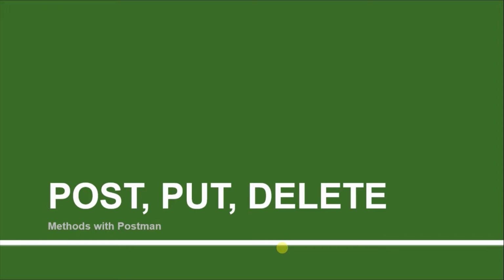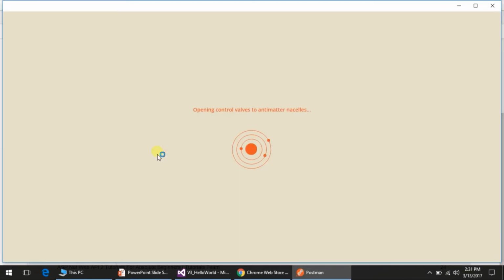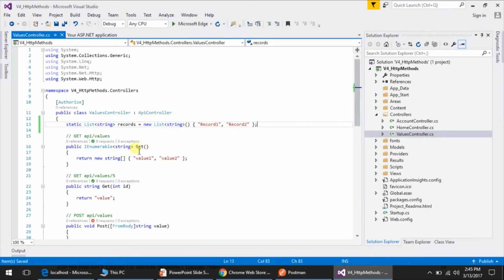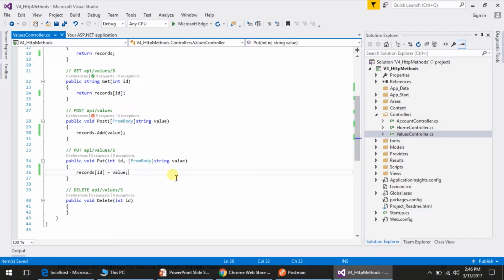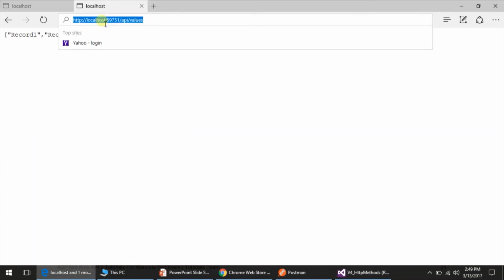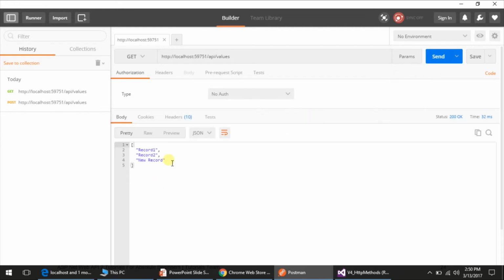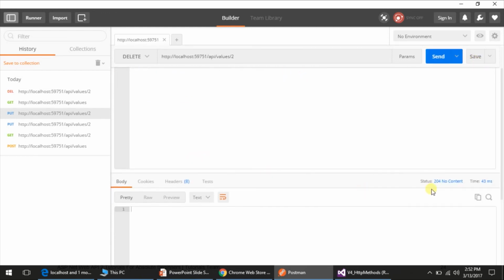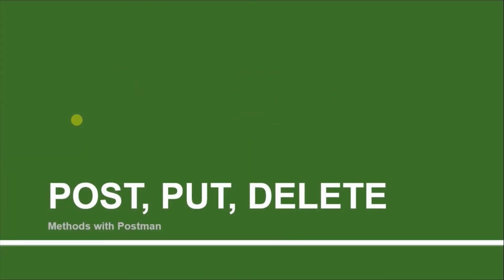Use POST, PUT, DELETE methods | Part - 4 | Learn ASP.Net Web API 2 for Absolute Beginner